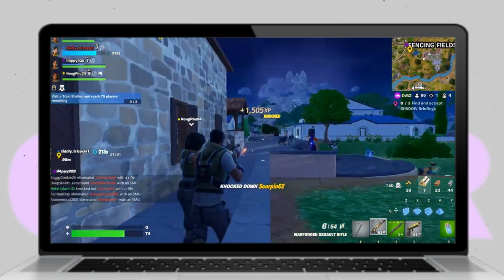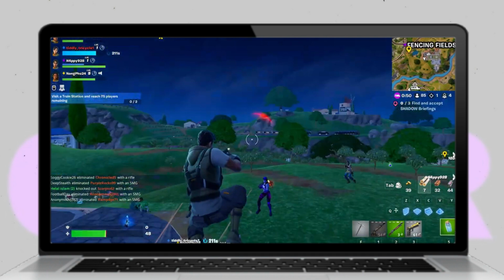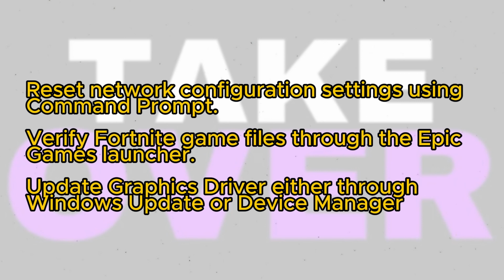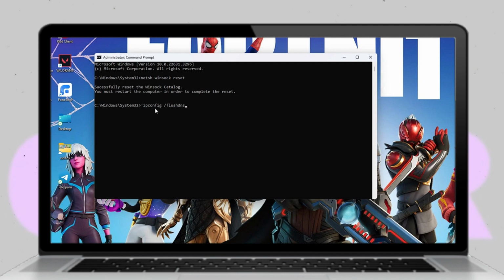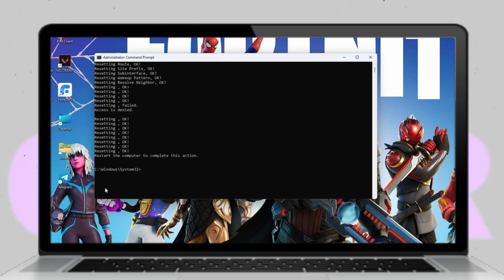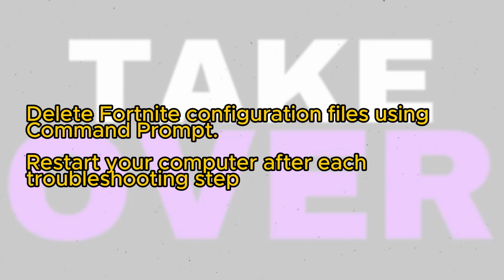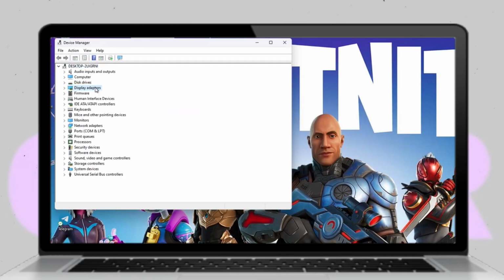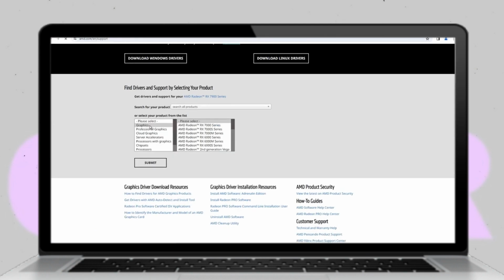How to Fix Fortnite Crashing or Freezing Issue on Windows PC | Fortnite Not Launching On PC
Does your Fortnite Keep crashing on your Windows PC? It's very disturbing when Fortnite Crashes or freezes while playing. If your Fortnite keeps freezing on your PC and Fortnite not working and you don't know how to fix the Fortnite crashing issue, then this video can be very helpful for you. In this quick video tutorial, I have shown how to fix the Fortnite freezing problem on PC and how to fix the Fortnite glitch as well.

It may occur due to a Fortnite glitch or other Fortnite problems. Watch this video guide step by step if your Fortnite keeps freezing and you're facing a Fortnite app crashing problem. Watch, learn, and solve your Fortnite issues easily.